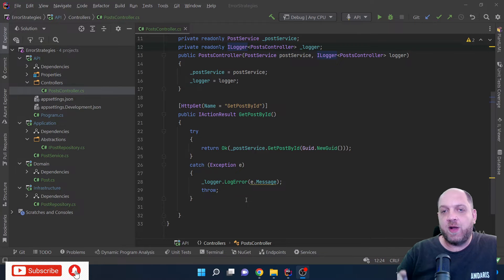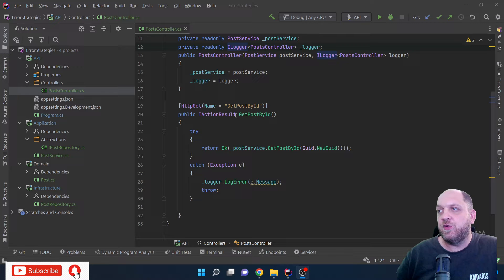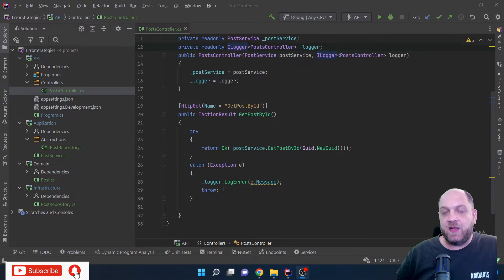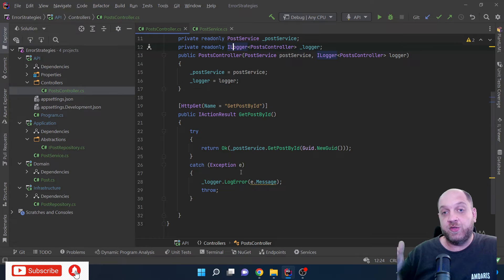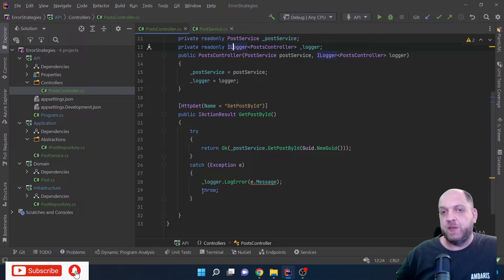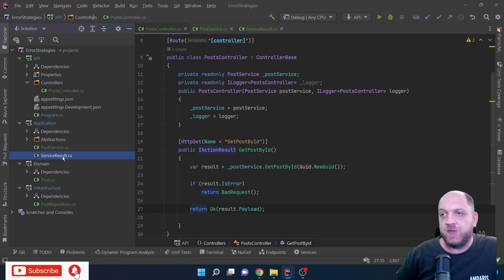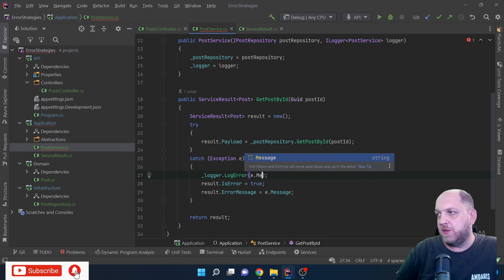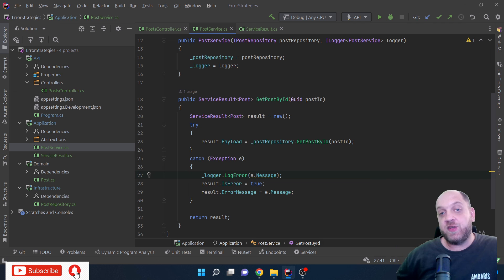Error handling strategies in ASP.Net Core APIs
Discussions about error handling strategies in Asp.Net Core apps are heated and far from having a generally accepted outcome. In this video I would like to present you the two major error handling strategies that you could use in your apps. I also explain the benefits of each one and which one is my preferred. But in the end, the most important thing is that you are aware of these strategies, the pros and cons of each one, so that you can make your own informed decisions.

Contents
1. Intro: 00:00
2. Strategy 1: Bubble up exceptions: 01:21
3. Strategy 2: Working with result objects: 06:33